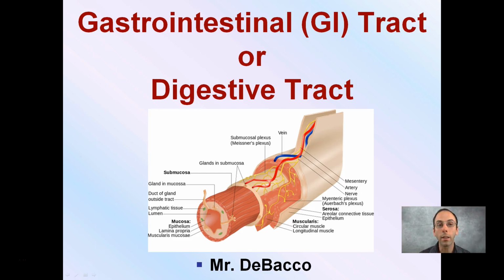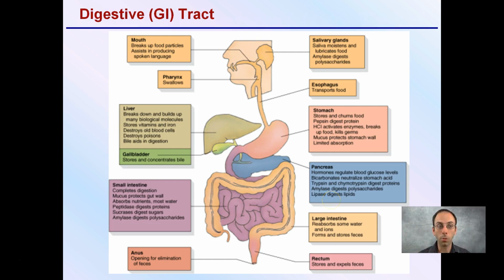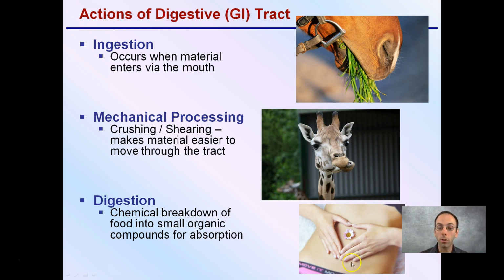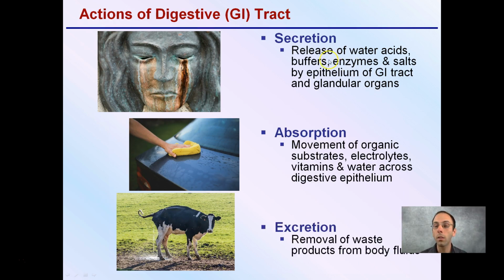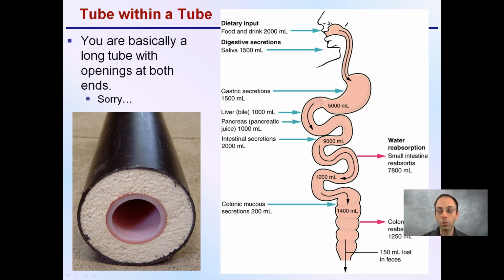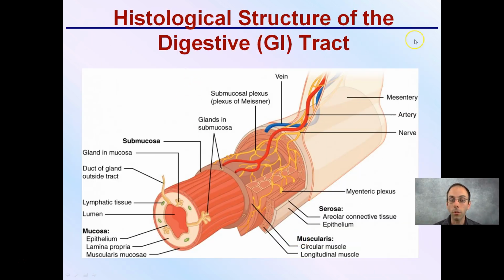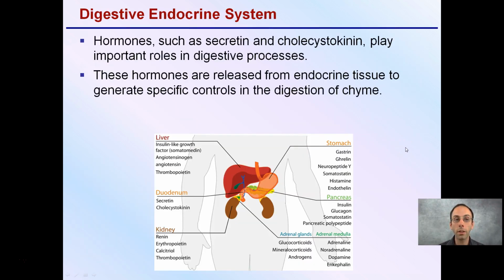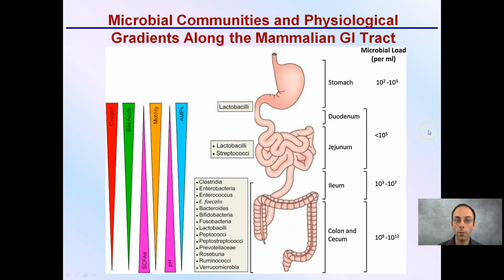Gastrointestinal (GI) Tract or Digestive Tract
You are basically a long tube with openings at both ends.

Actions of Digestive (GI) Tract

-Ingestion
-Mechanical Processing
-Digestion
-Secretion
-Absorption
-Excretion

Also the microbial communities of the the mammalian GI tract are discussed.

*Due to the description character limit the full work cited for "Gastrointestinal (GI) Tract or Digestive Tract" can be viewed